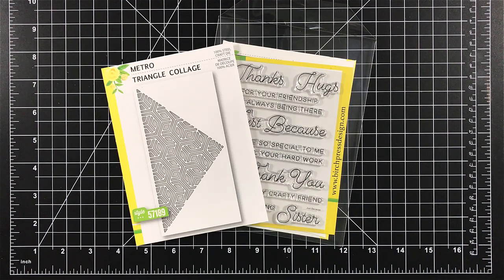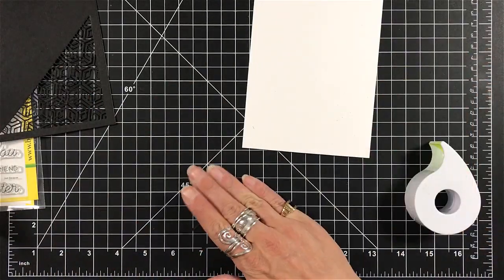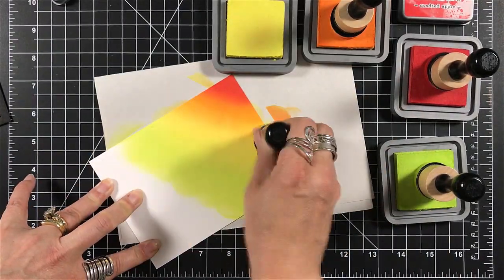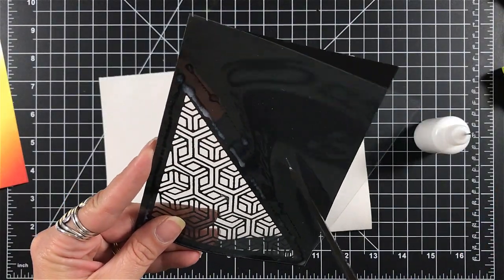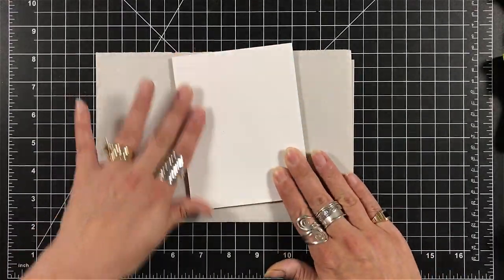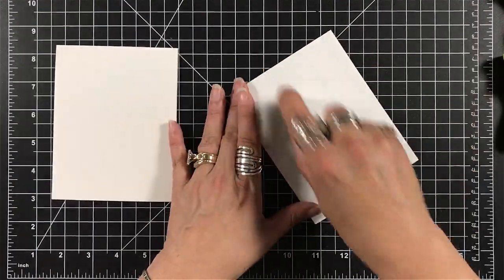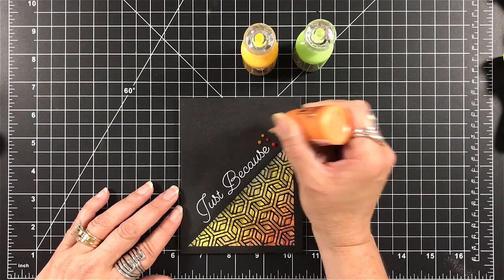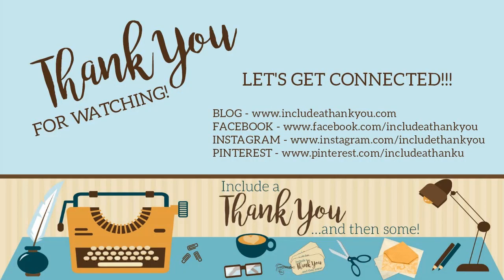Metro Triangle Collage | Birch Press Design Team Project | Shaker Card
I am so happy to announce that I am now in the Design Team for Birch Press Designs!  This is very exciting!  So to start off I am creating a card using the Metro Triangle Collage Die.

~Desiree